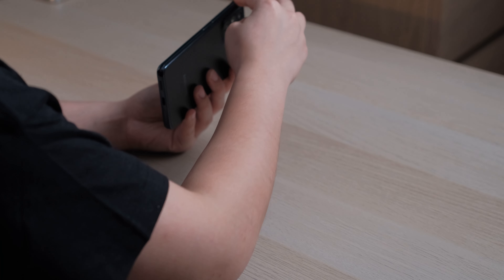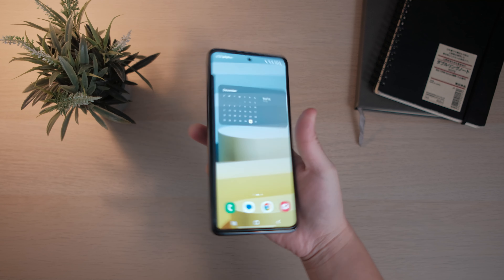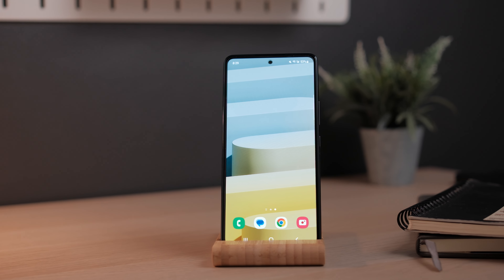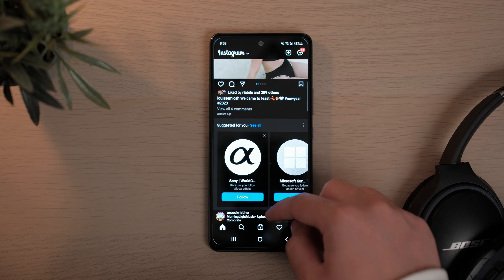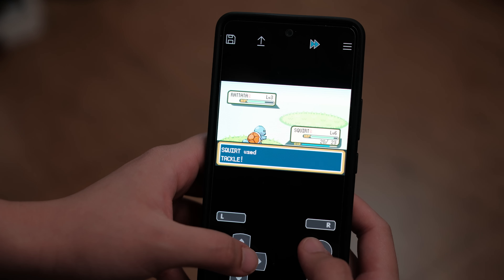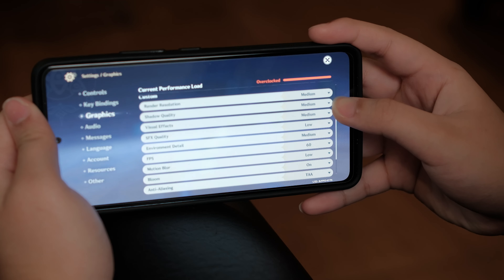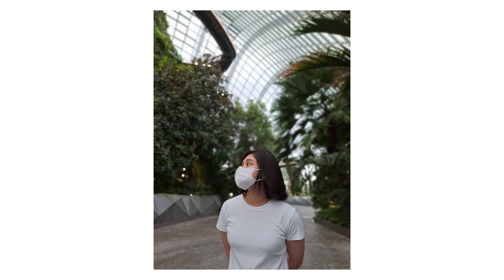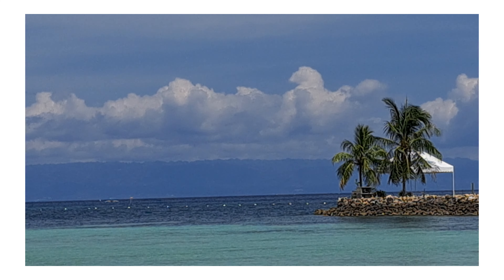Samsung A53 Review | Is The Exynos 1280 Any Good?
Today we take a look at the Samsung A53. A midrange phone that has received mixed reviews. Some hate it and some love it due to the chipset. I take a deep dive as to why I love this phone for the price point. Enjoy the video!